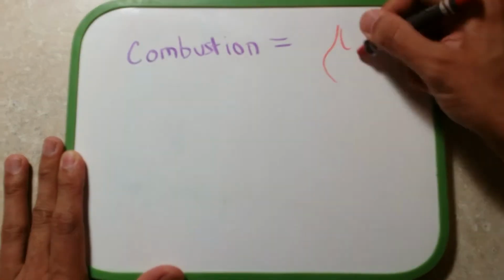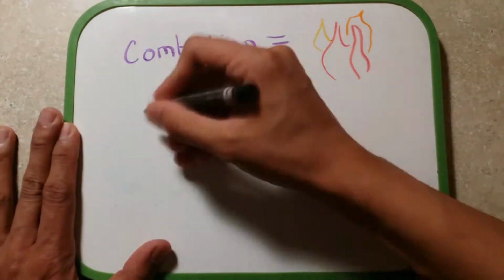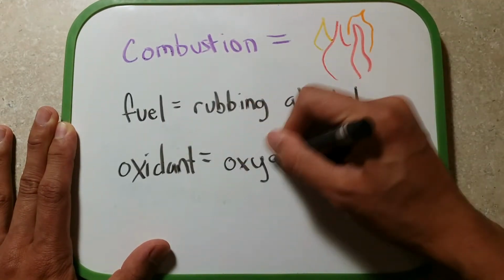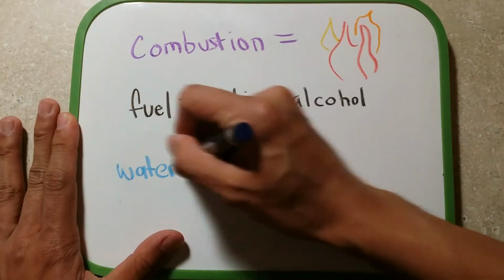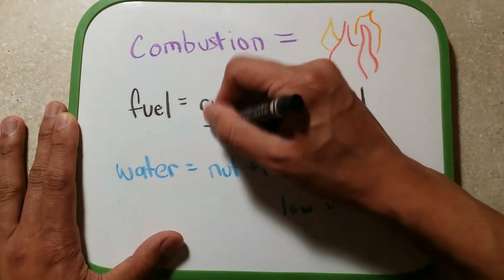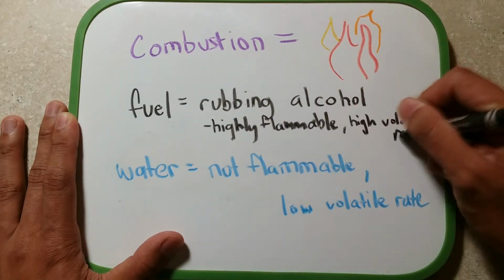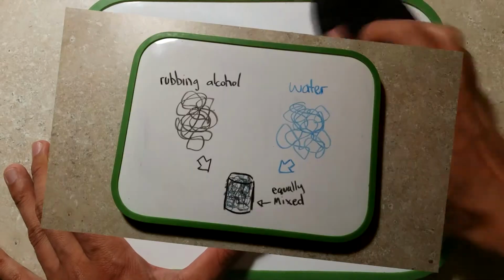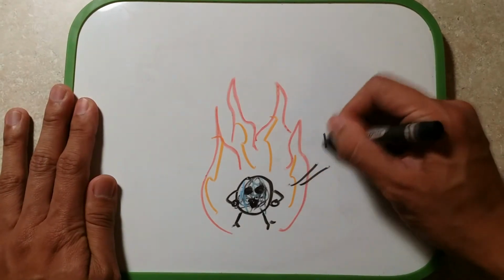Drewlearnsabout: One hot experiment!! Learning about combustion!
Here's my 2nd filmed science experiment.  I hope all of you enjoy! It was really fun to do!  If you have any ideas on what science experiment you want me to try next, let me know!

...and keep learning!